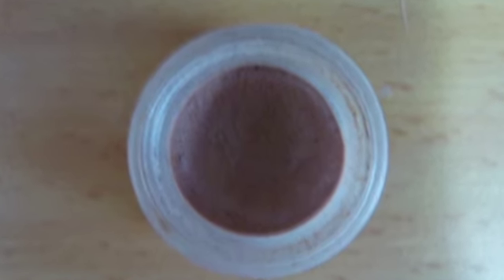teamprojectpan2022 Update #7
Hey guys,
I wanted to get this project pan update to you last week but that didn't happen, but here it is. I hope you guys enjoy.
Hannah